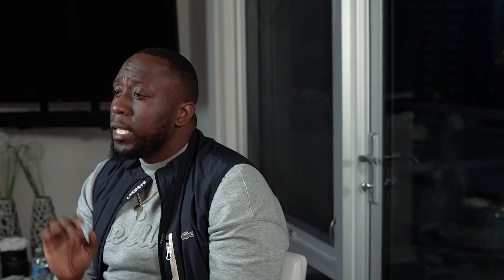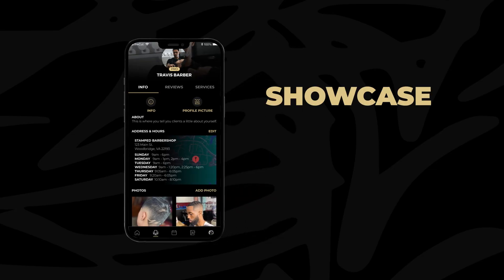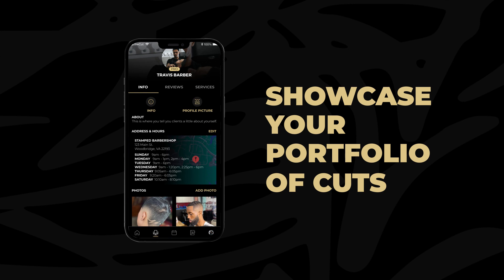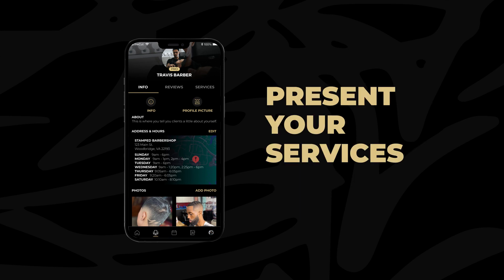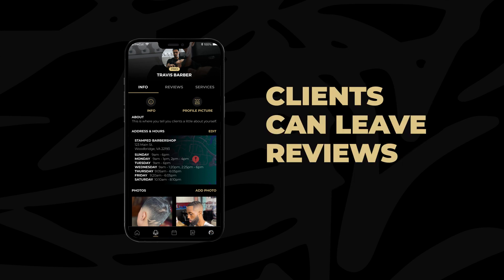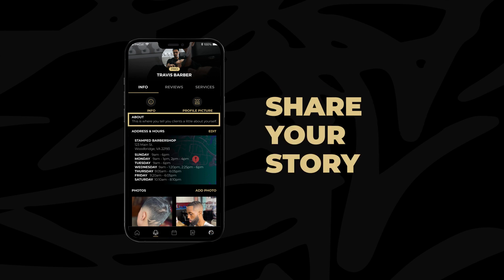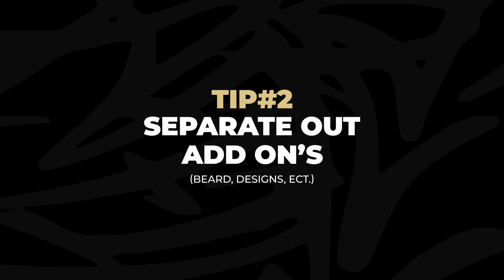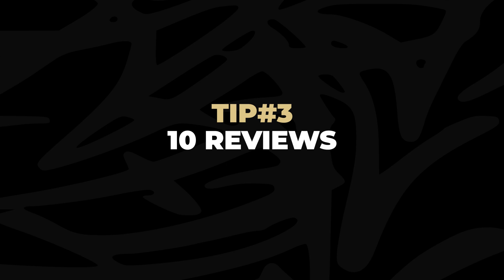Stay Booked and Busy - How to Set Up Your Account on theCut [theCut U]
Learn how to use theCut to do what you can't do (not without time and a major marketing budget) — promote your products and services nationwide. We walk you through setting up your profile to best tell your potential new clients who you are and what you do and why they should book with you and we give you tips on how to you can get your existing clients to help your profile SHINE so you can get and stay booked and busy.

ABOUT theCut
Get the haircut you want, when, where, and how you want to pay for it. theCut is technology built for both barbers and people who need a fresh cut.

theCut is more than an app. It's a nationwide mobile network that connects barbers and clients. We provide a digital storefront for barbers allowing them to acquire and book clients via our search and discovery capabilities, manage their schedules, and process clients' payments.